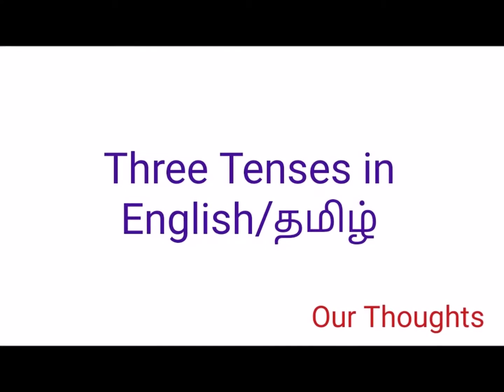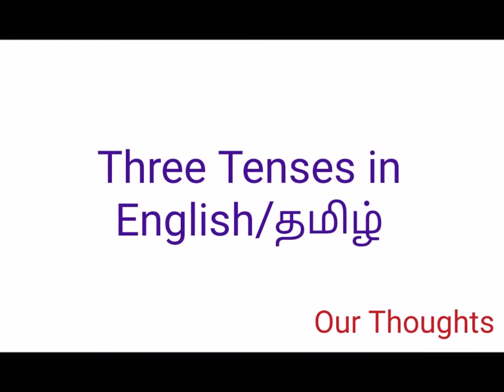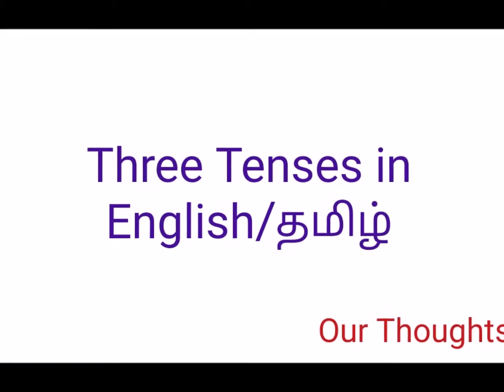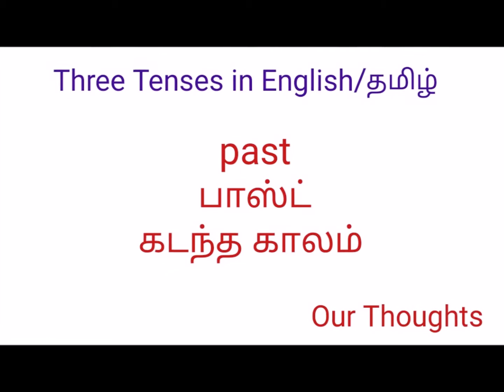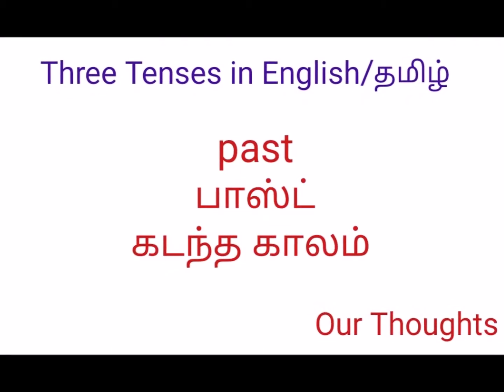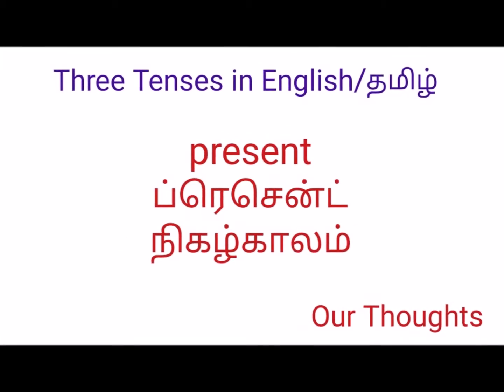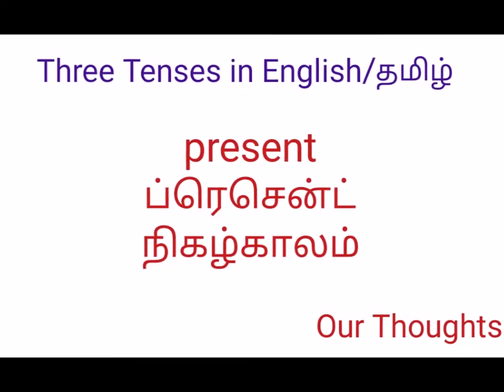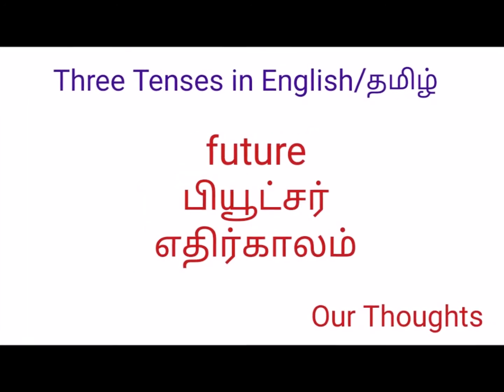Learning English Through தமிழ் (Tamil) - Activity 10: Three Tenses In English & தமிழ்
Thank You Friends For Watching
Learning English Through Tamil Is Possible,